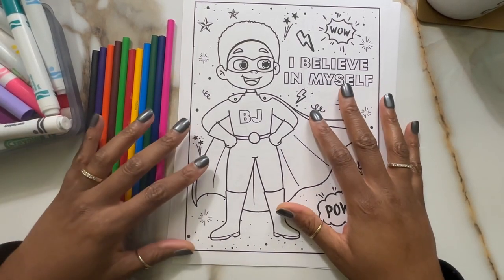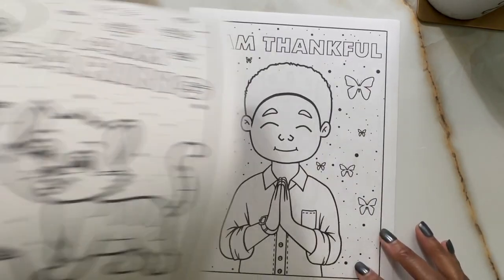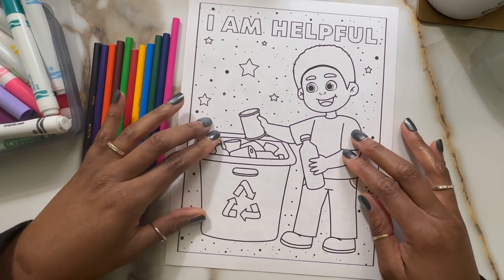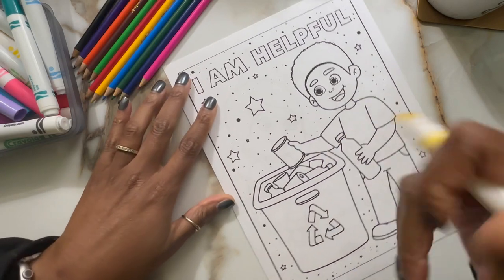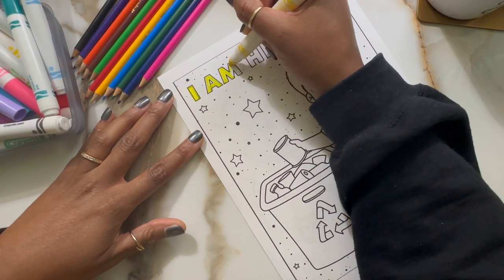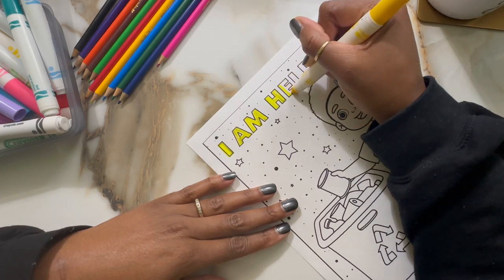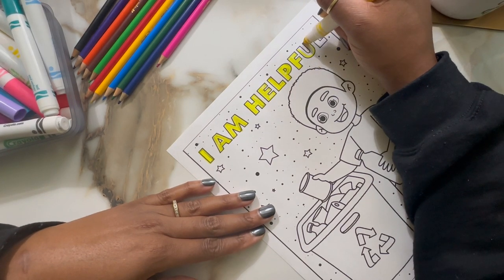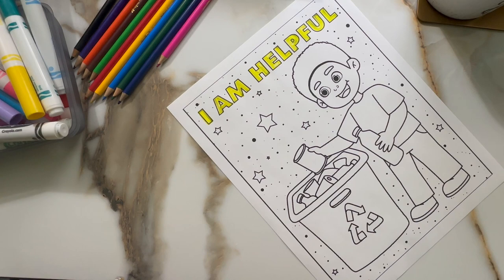New Release from BJ's Adventures Be Brave, Be Strong, Be YOU: Kids Affirmations Coloring Book